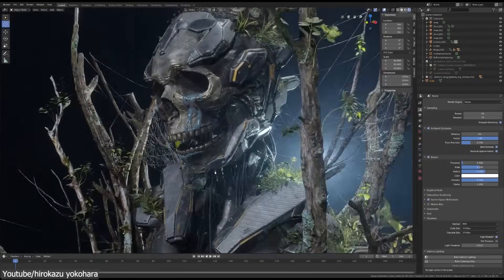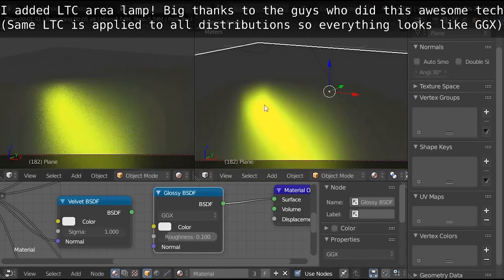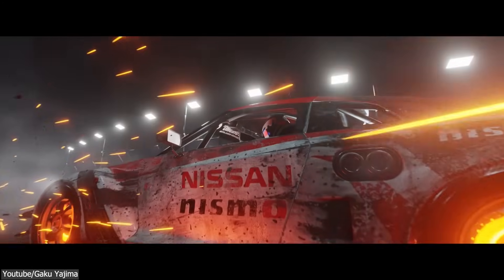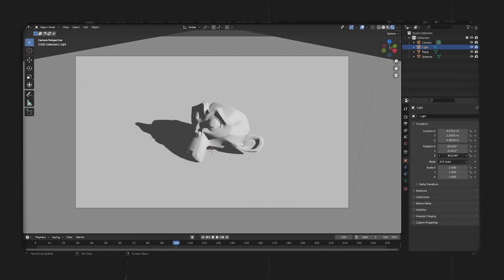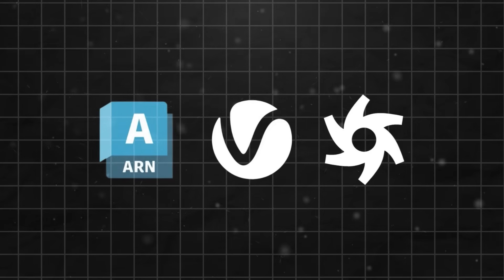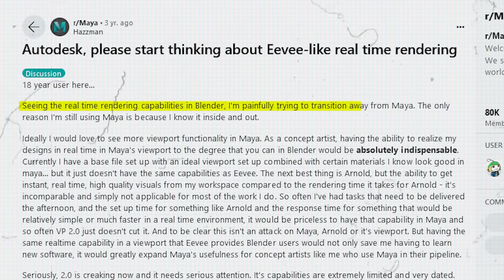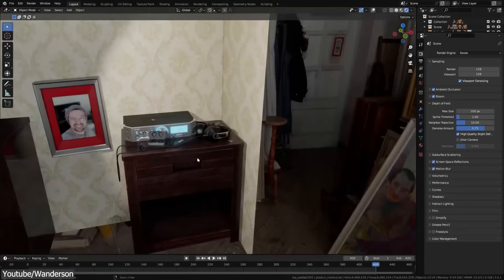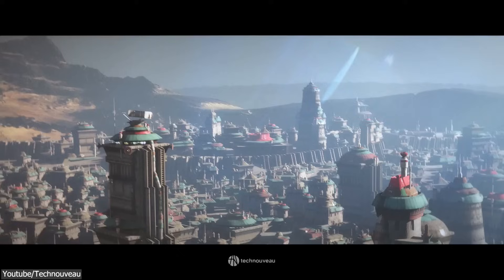How Eevee Changed Real Time Rendering Forever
Discover how Blender got really popular with Eevee, a game-changing engine, and explore rumors about its next-gen version. Stay with us to learn how much Eevee has impacted the 3D industry.

Productivity►:
Clean Panels